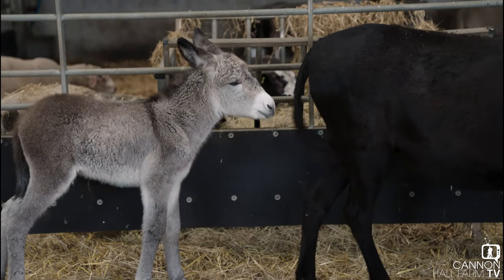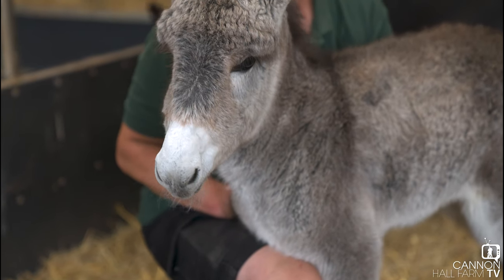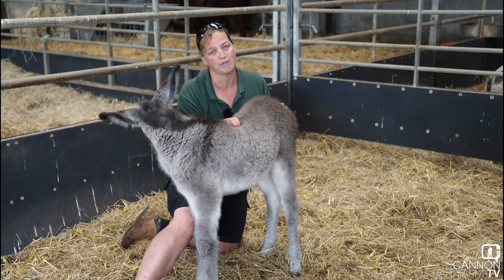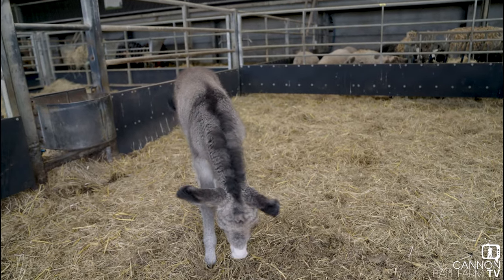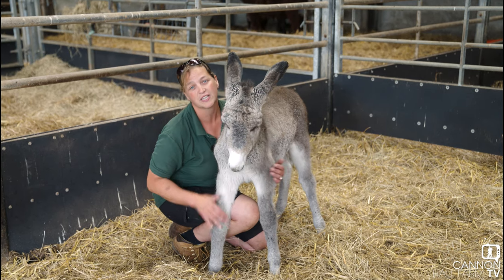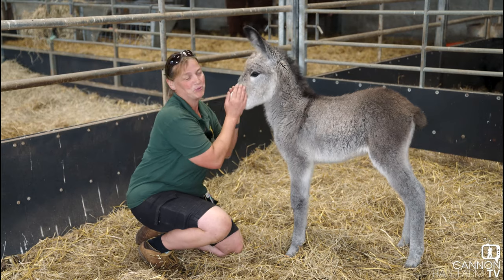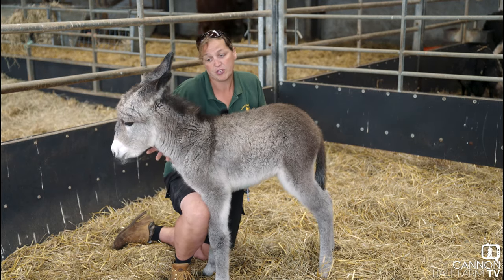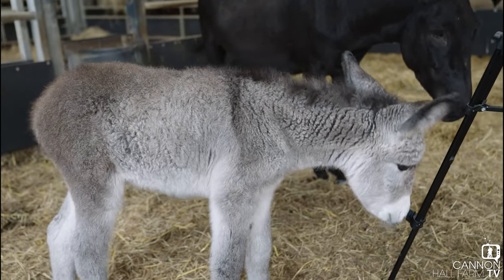Shirley the donkey foal - Cannon Hall Farm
Surely, Shirley there's none cuter than our donkey foal - who is only three weeks old but looks lots older due to those long, long legs.
Bring the kids along - we've plenty of new arrivals to enchant them.
Join Farmer Ruth as she checks in with our donkey herd - and don't forget you can book tickets in advance